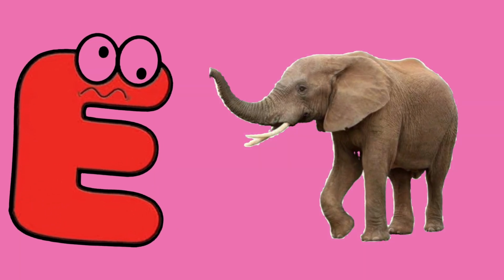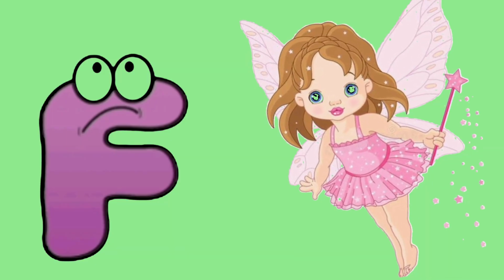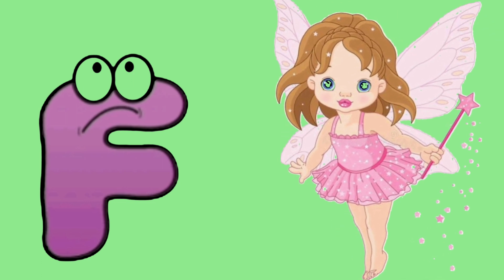abc alphabet for kids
abc
song
toddlers learning video
phonics song
abc for kids
abc
alphabet
nursery rhyme